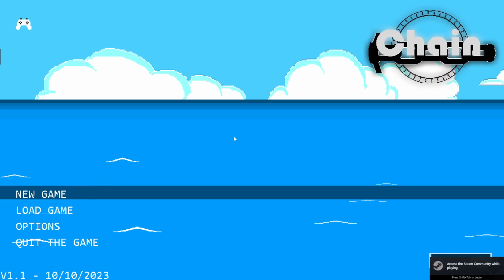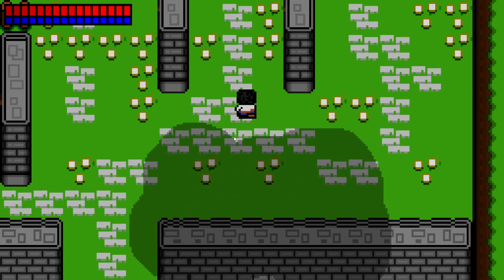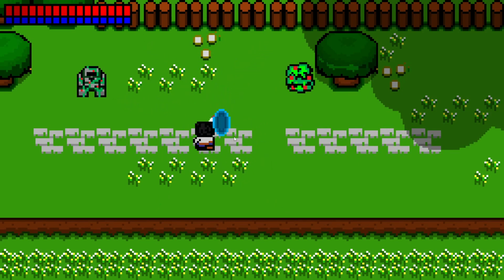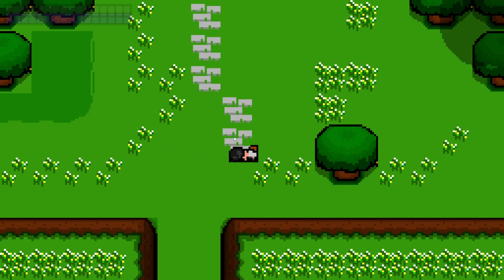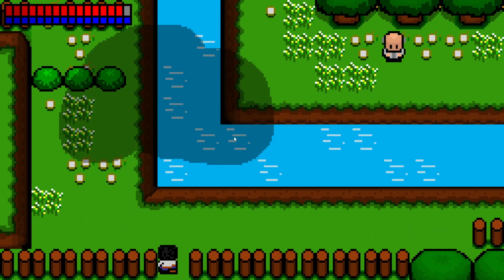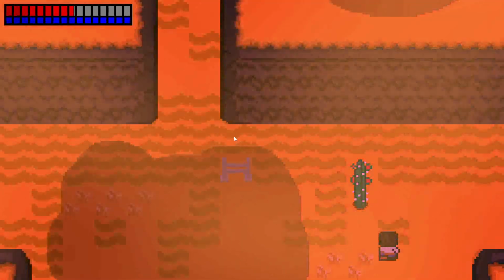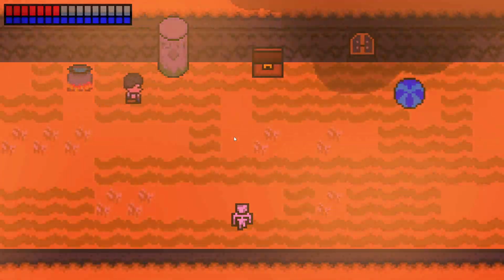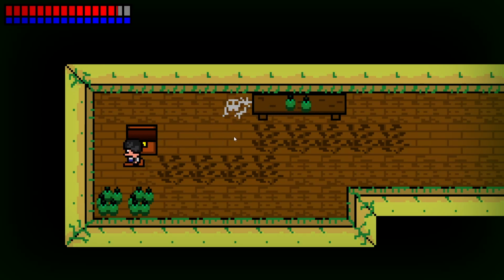Chain gameplay and review (newly released)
Chain is a new indie retro title with pixel graphics.